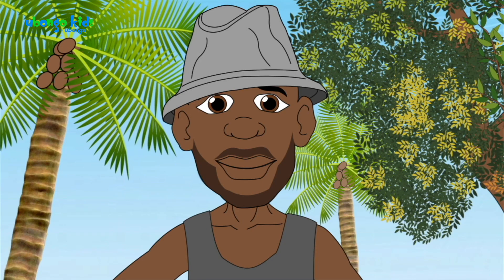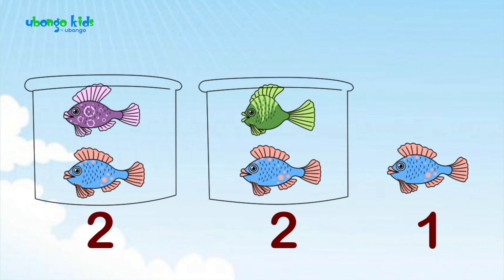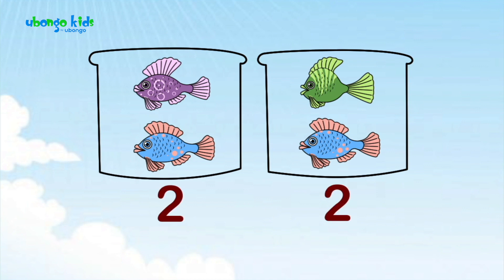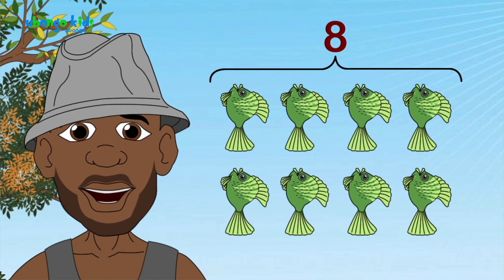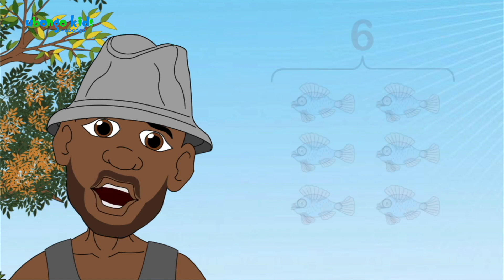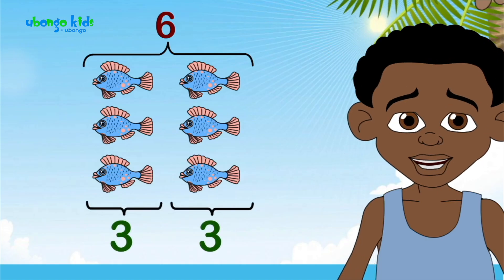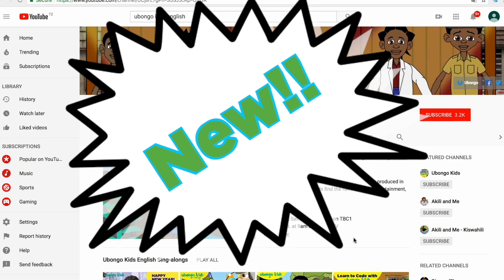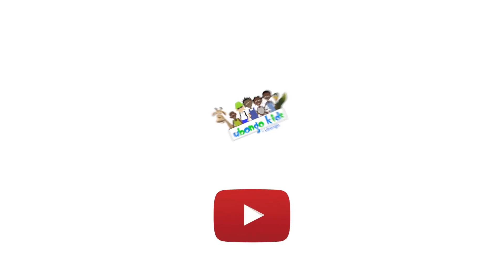How to Find a Half! | At School with Ubongo Kids | African Educational Cartoons